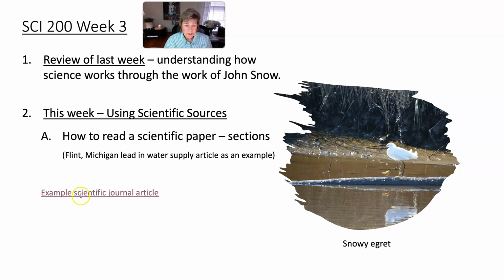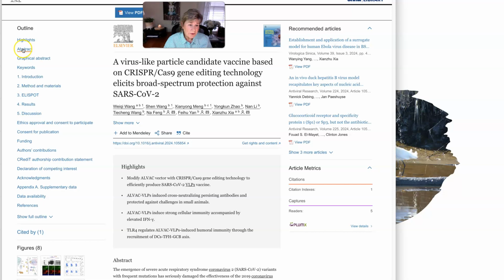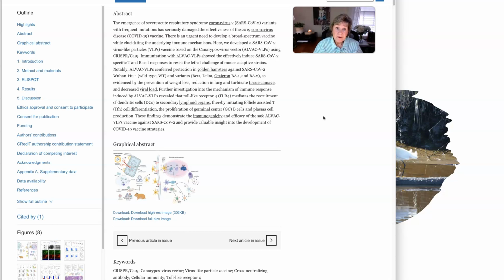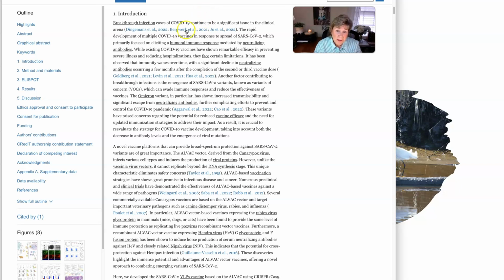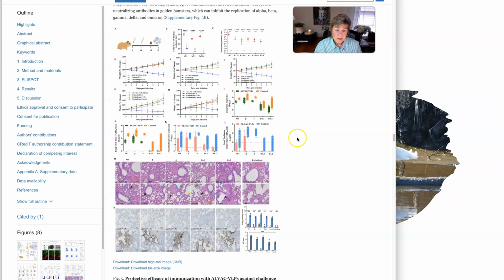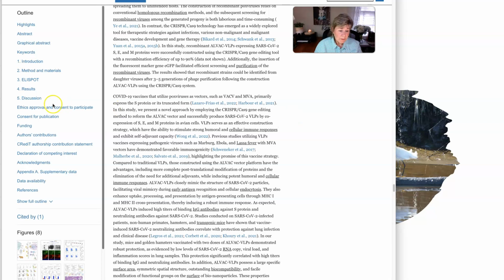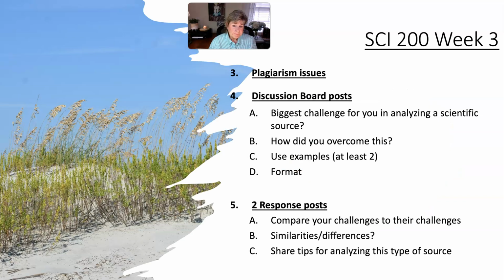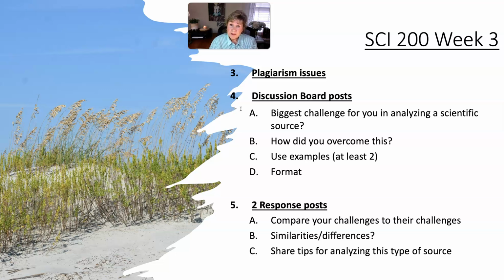Sci 200 Week 3 Sept 2024